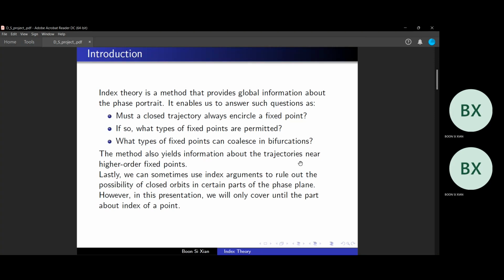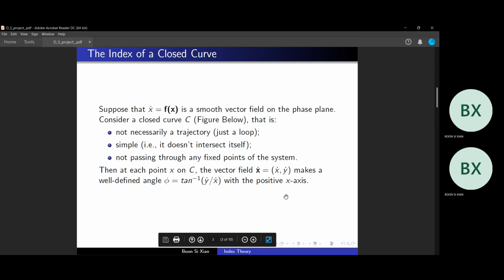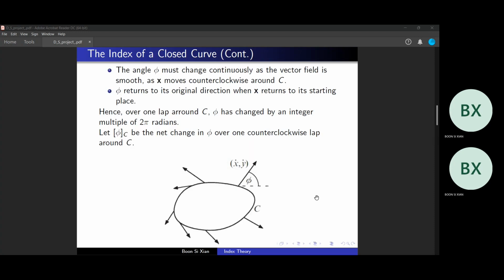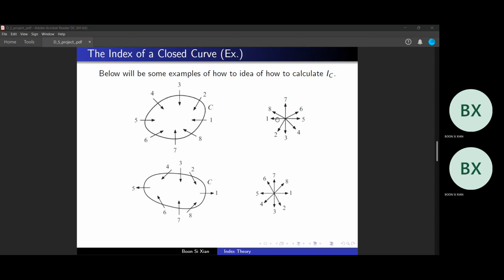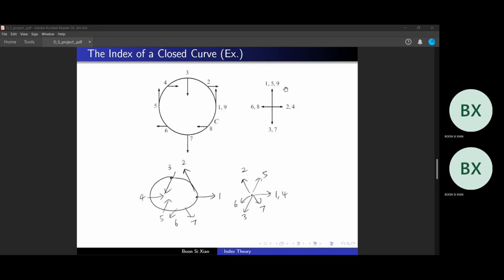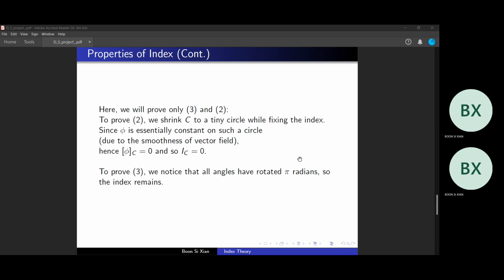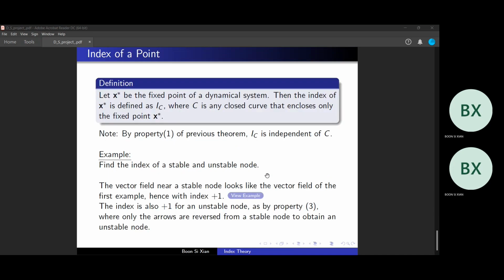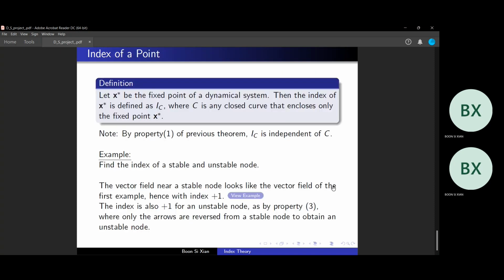Dynamical System MAT312 video project~ Index Theory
This will be a presentation about the topic, index theory in the course Dynamical System.